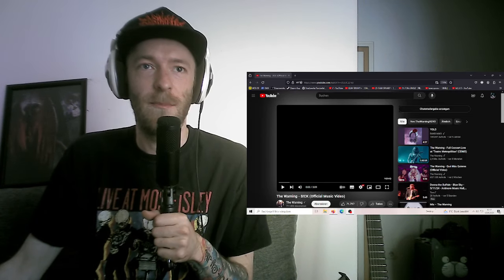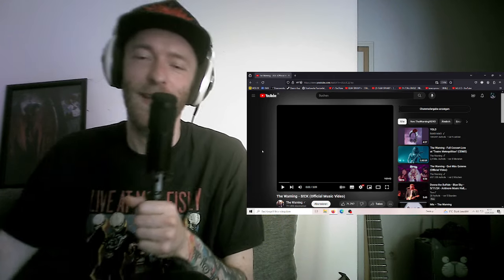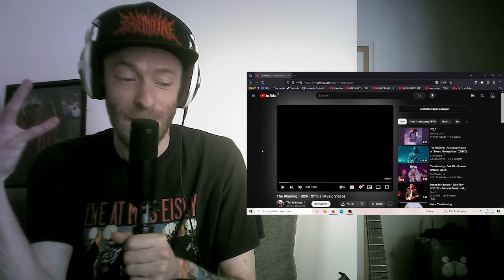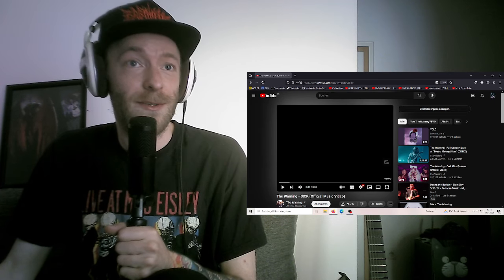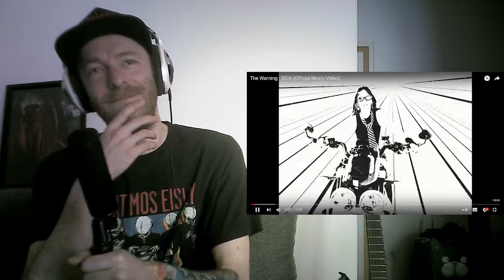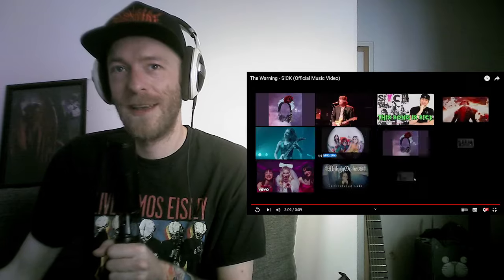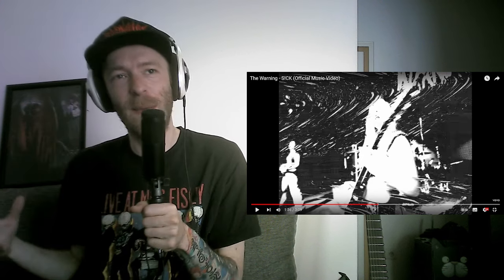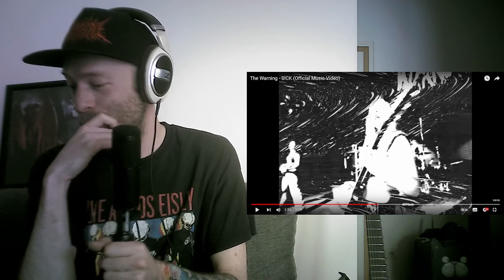Can they win over a NON-ROCKER?? [The Warning - S!CK] First time REACTION!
Hey everyone!
If you're interested in some Band-Maid reactions, I have full album reactions to ALL of their albums & more on my channel! (check the playlist section ;)